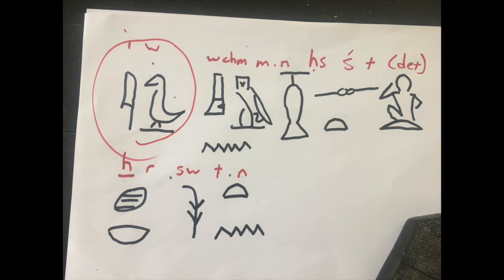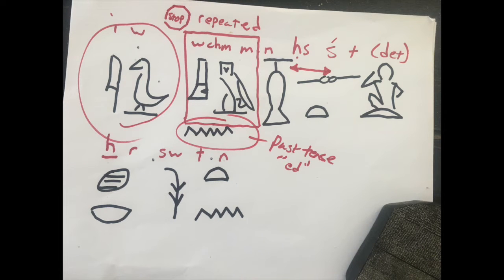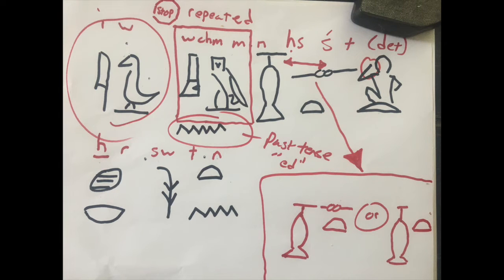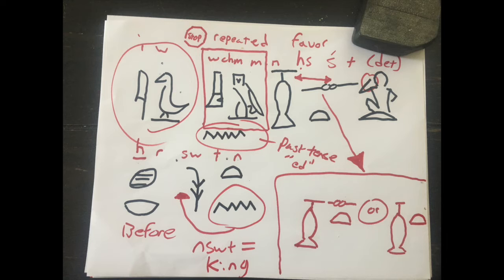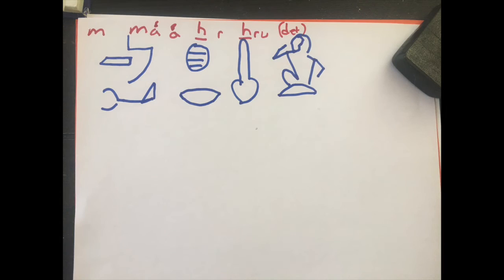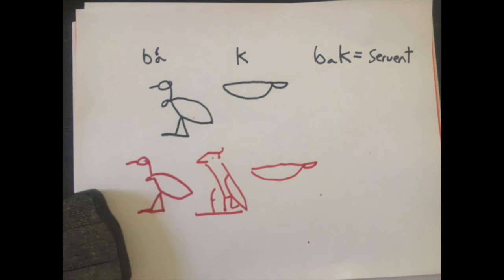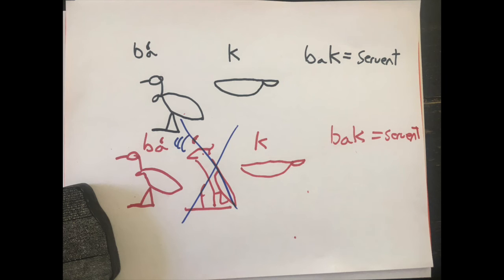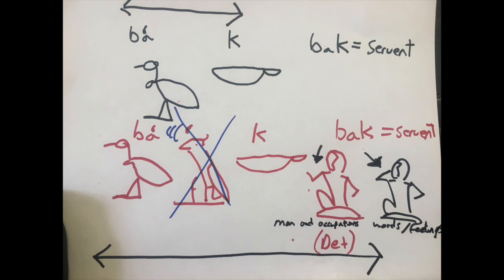How to Read Hieroglyphics! - Doodling with Purpose Lesson 124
A look at the Elastic nature of the Egyptian language and why the same word can be spelled in multiple different ways. Free Hieroglyphic lessons from Scott Toy Guru Neitlich and Spector Creative!